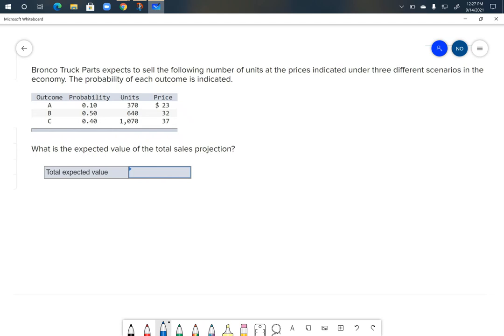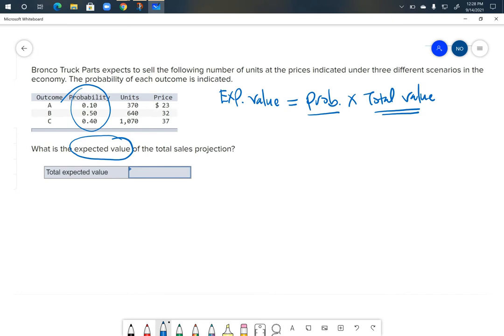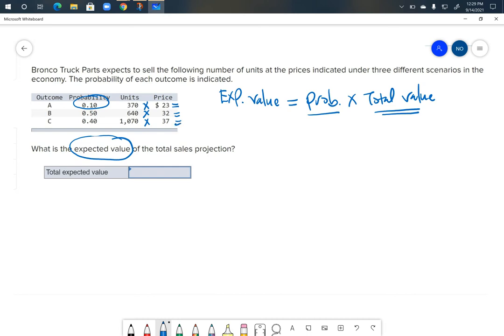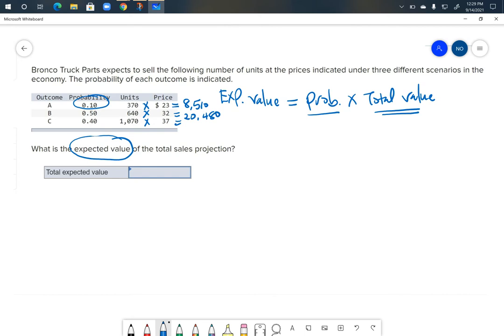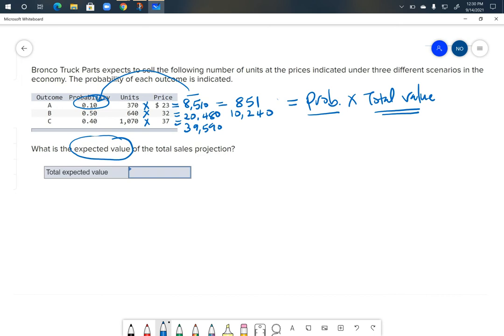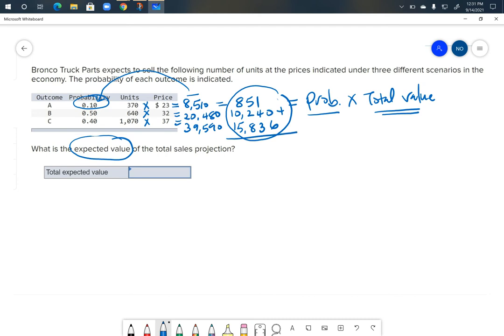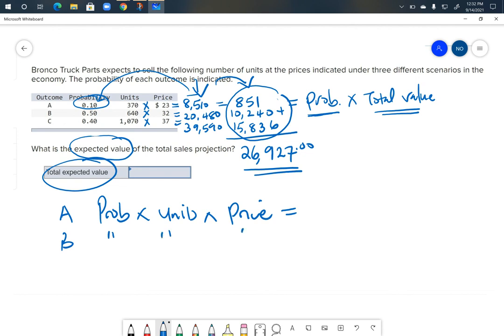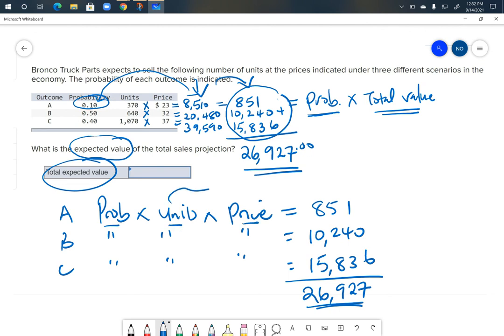Calculate Expected Value